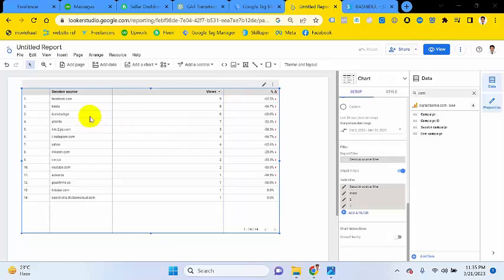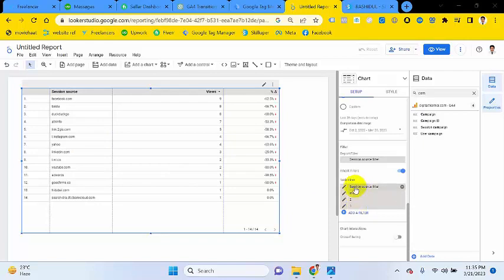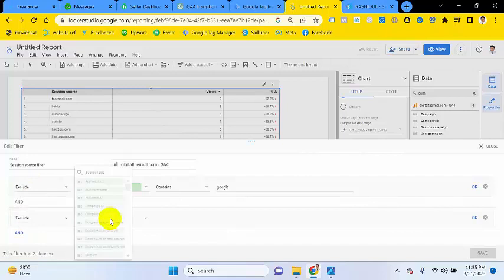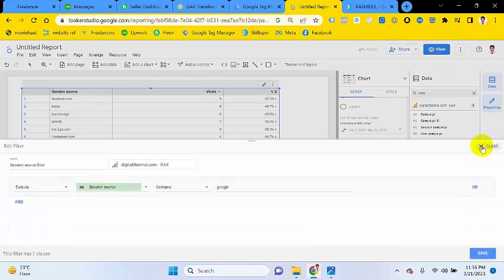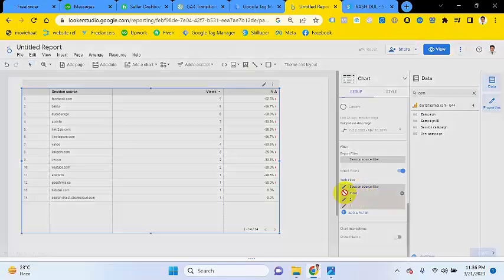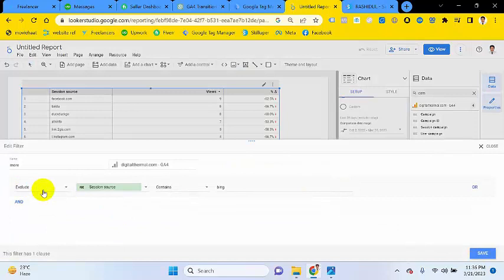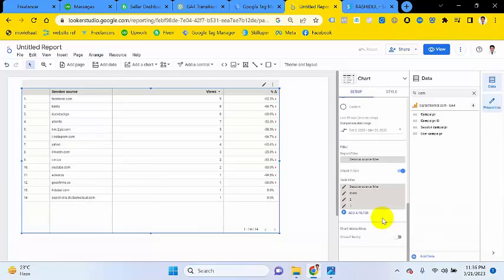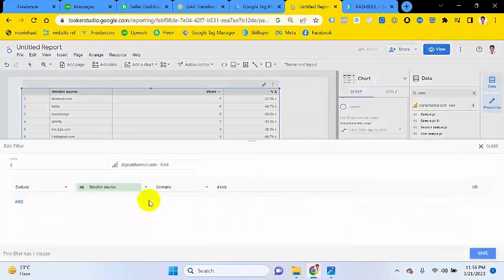how to apply multiple filters in looker studio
Learn how to apply multiple filters in Looker Studio (formerly Google Data Studio) in this complete step-by-step tutorial.
In this video, I’ll show you the best ways to use multiple filters so you can create powerful, interactive dashboards and control exactly what data your viewers see.
What you’ll learn:

How to add and apply multiple filters in Looker Studio
Different types of filters (chart-level, page-level, report-level)
How to combine filters effectively
Best practices for clean and user-friendly dashboards
Common mistakes to avoid when using multiple filters

Whether you’re a beginner or already using Looker Studio, this tutorial will help you build better reports and give your audience more control over the data.
Timestamps:
0:00 – Introduction
0:25 – Why multiple filters are important
1:10 – Adding your first filter
2:40 – Applying multiple filters